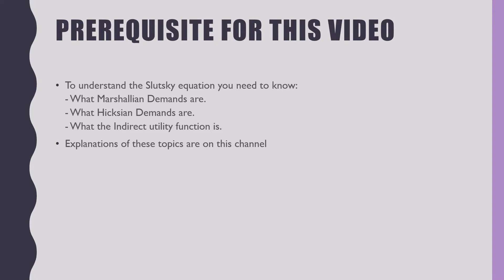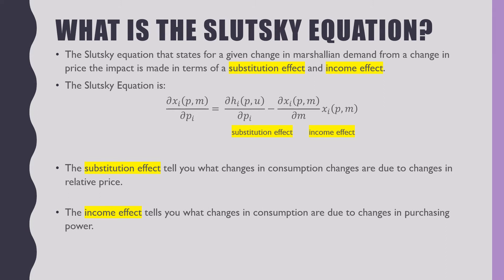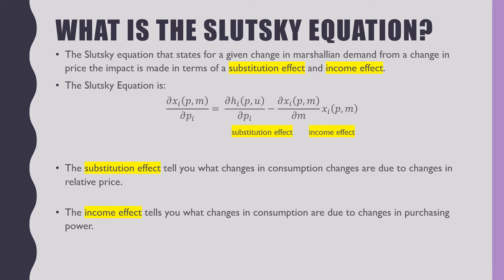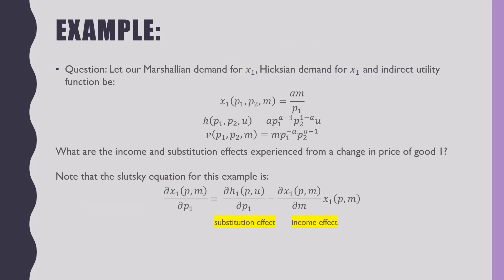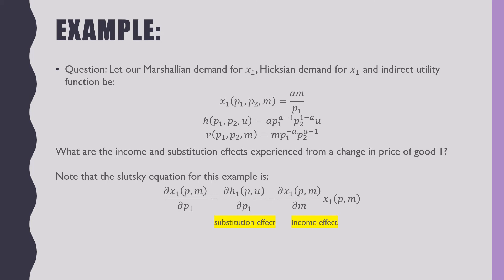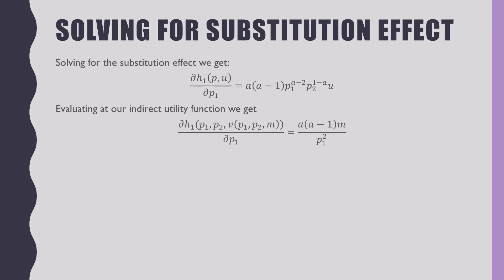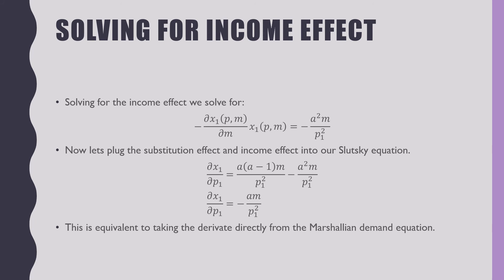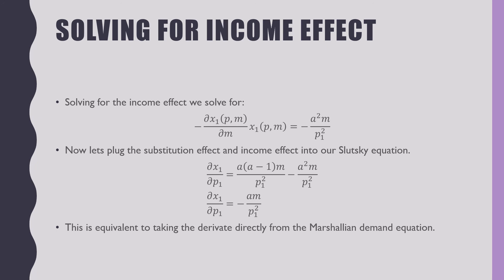Slutsky Equation: An Introduction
A video that teaches the basics of the slutsky equation.